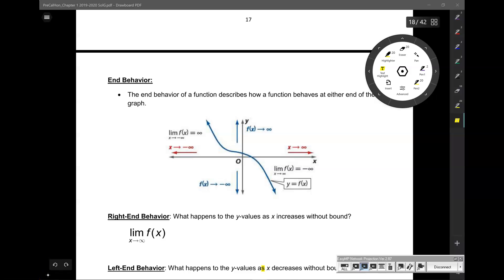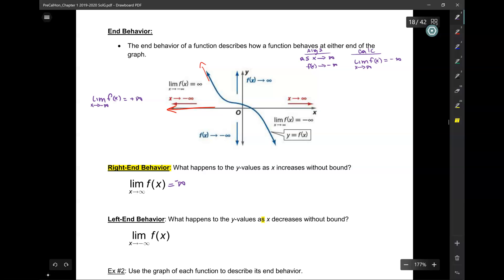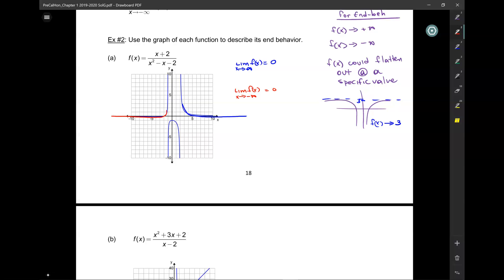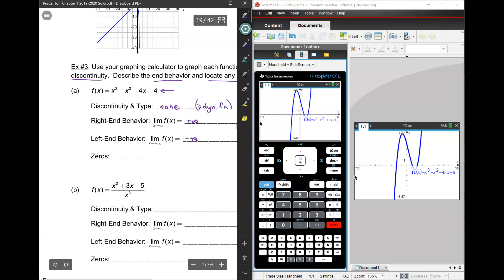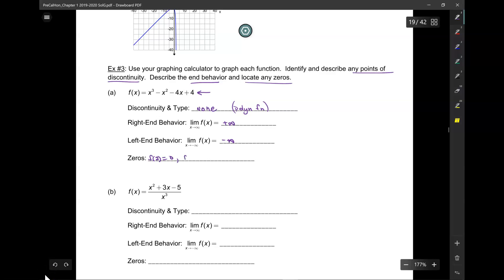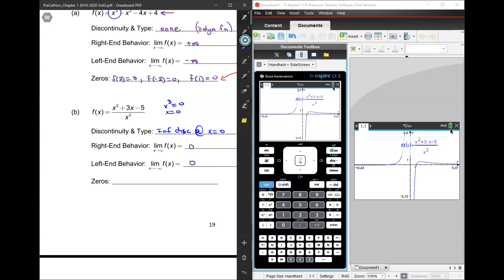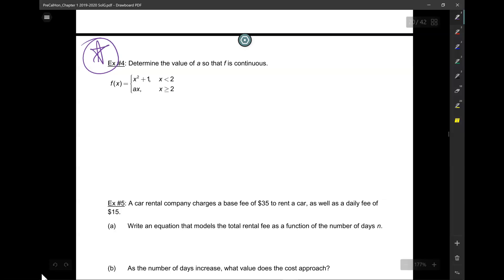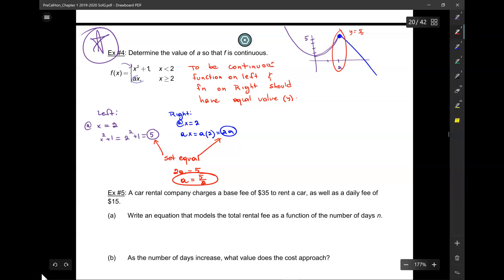Section 1.3 Part 2